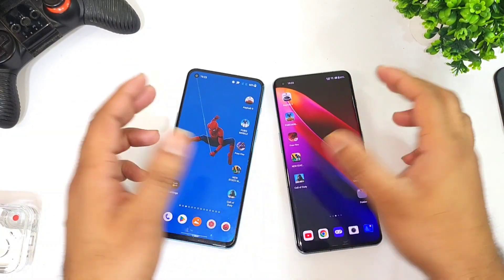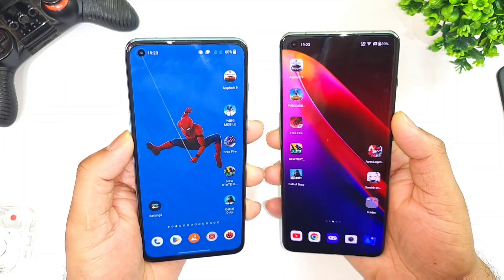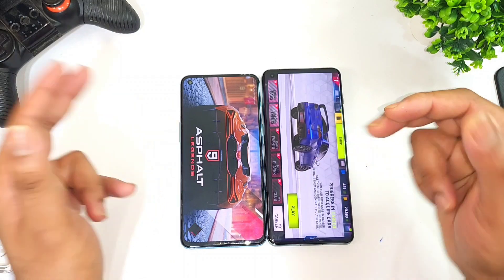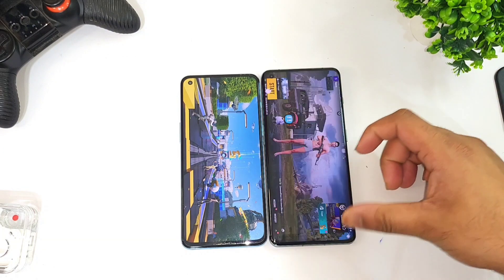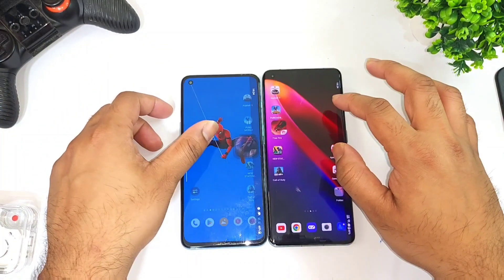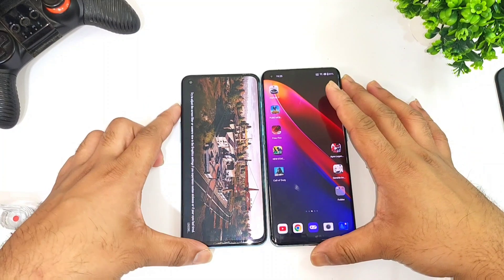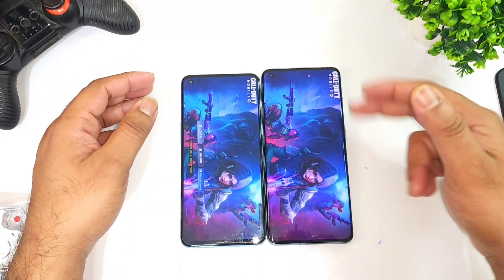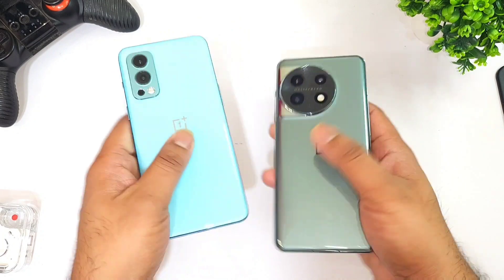Oneplus 11 vs Oneplus Nord 2 Speedtest Snapdragon 8Gen2 vs Dimensity 1200 🔥🔥🔥